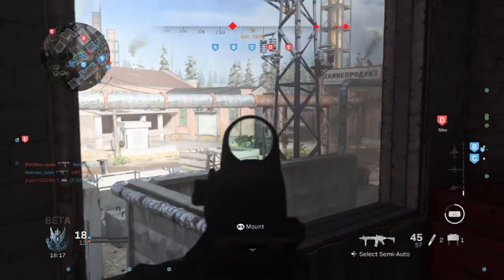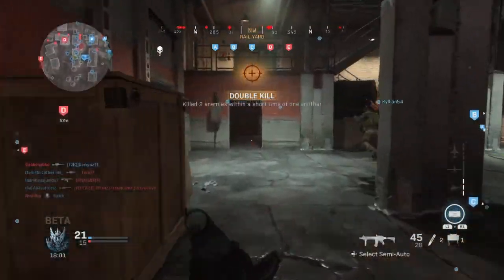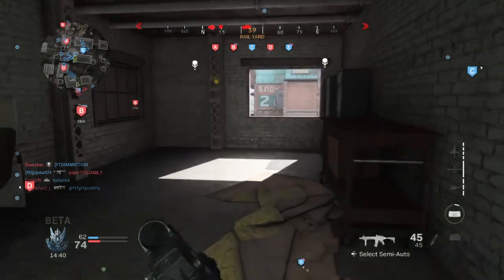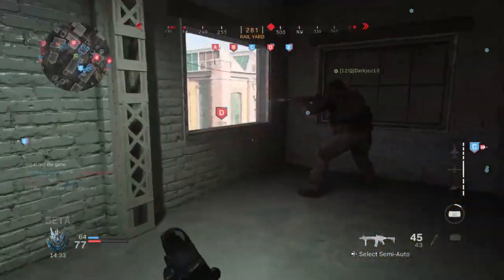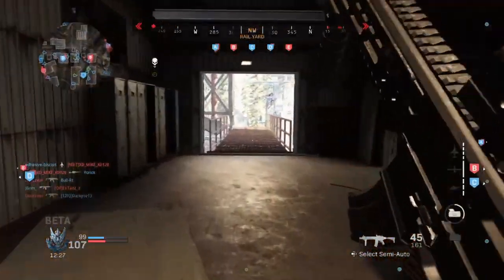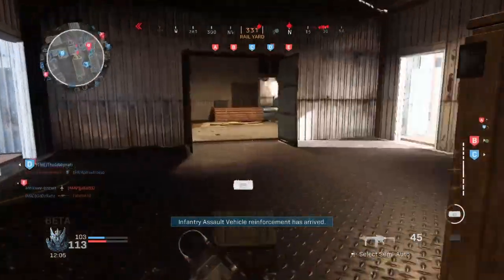Top Secret Tips To Win More Gunfights In Modern Warfare! Only The Pros Know These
How To WIN MORE GUNFIGHTS In Modern Warfare! ( Super Easy Tips )

MODERN WARFARE FULL GAME GIVEAWAY ANY CONSOLE OR £50 AMAZON GIFT CARD.

Follow TheGibbyNatrs Twitter!